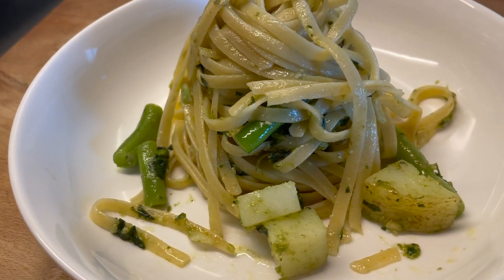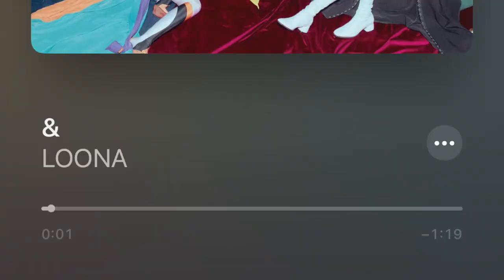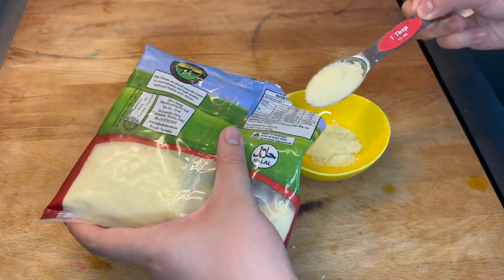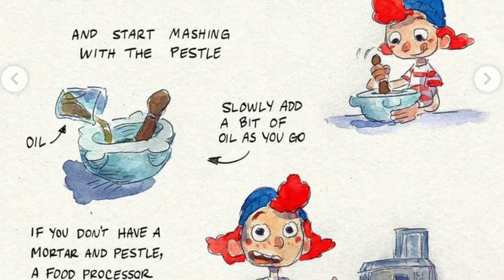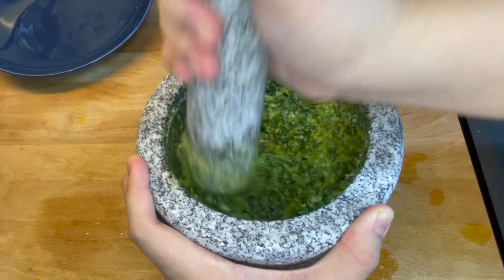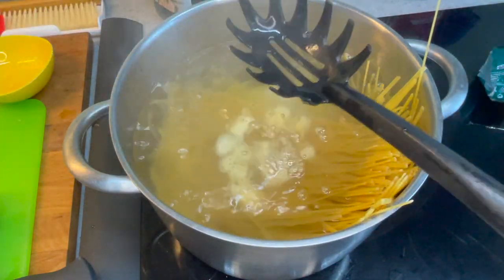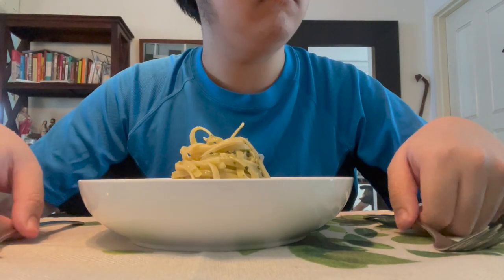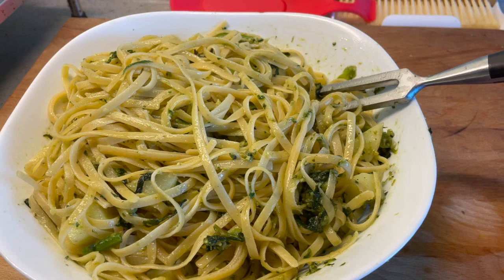Recreating Pixar's Trenette al Pesto from Luca | Disney's Luca | From Scratch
I recreate the Trenette al Pesto from the new Pixar movie Luca!